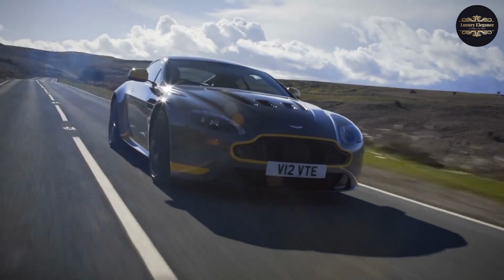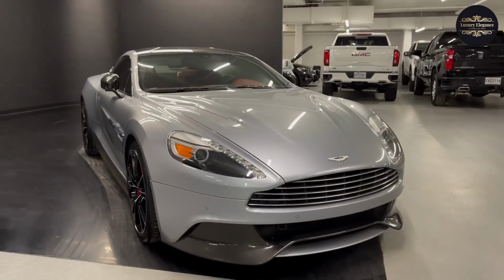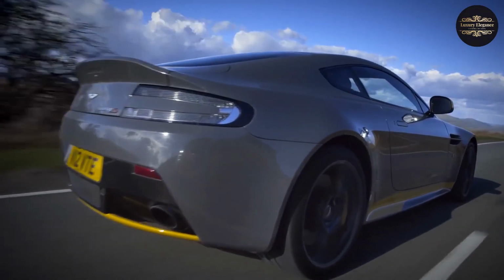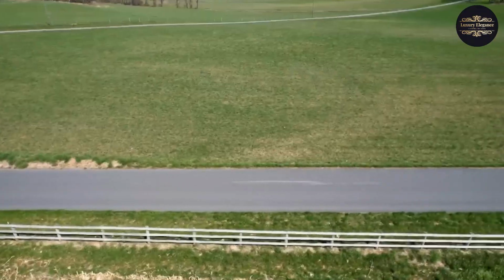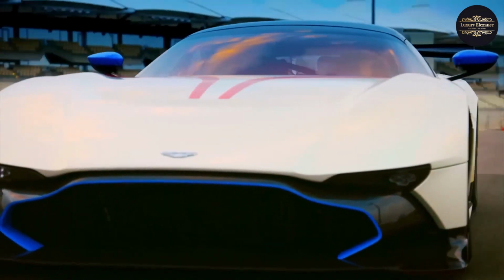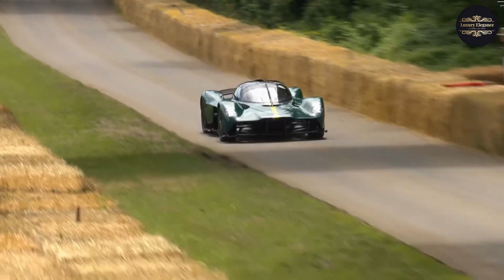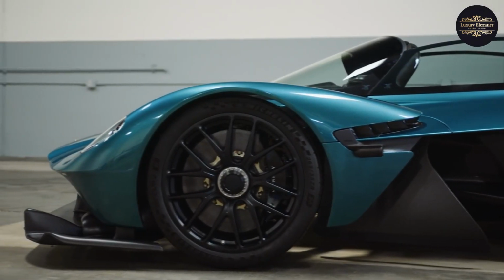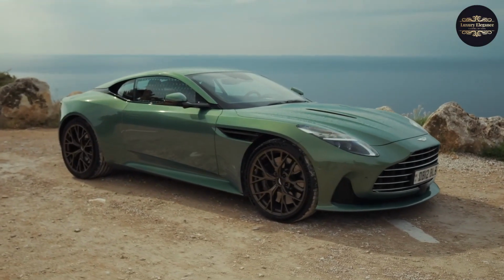Top 10 Aston Martin Supercars.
n this video, we count down the top 10 Aston Martin supercars of all time. From the iconic DB5 to the cutting-edge Valkyrie, these cars represent the pinnacle of Aston Martin's engineering and design prowess. We'll take a closer look at each car's unique features and specifications, as well as their impact on the world of supercars. Whether you're a die-hard Aston Martin fan or simply appreciate the beauty and power of high-performance vehicles, this video is a must-watch. So sit back, relax, and join us as we explore the world of Aston Martin supercars.